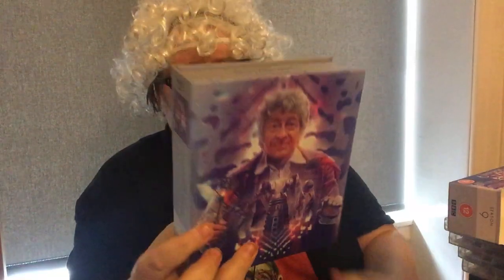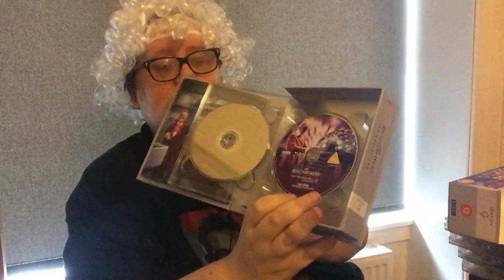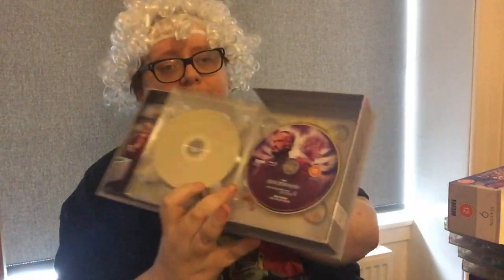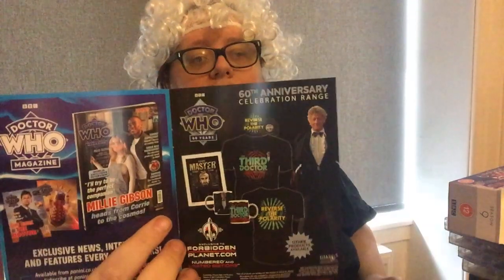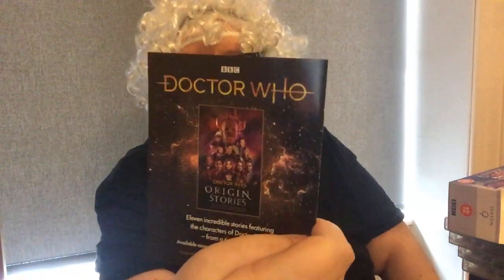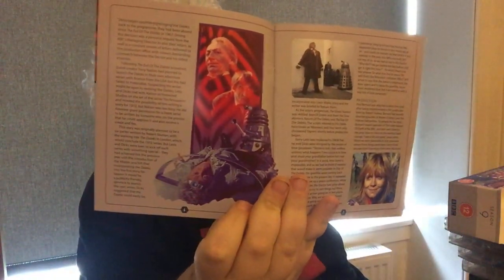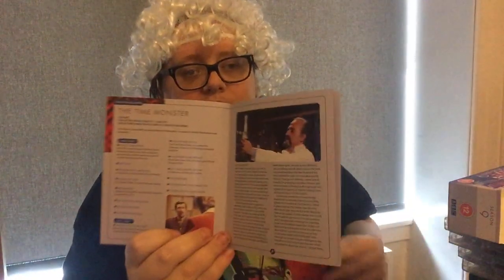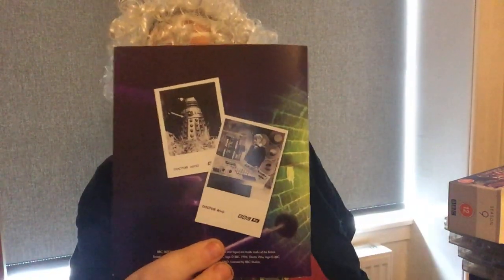Doctor Who: The Collection Season 9 Review And Unbox- Jon Pertwee, Daleks, Katy Manning etc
Good grief! It's here already!  Season 9 reviewed, a look at the full set, thoughts on each serial and the usual nonsense..